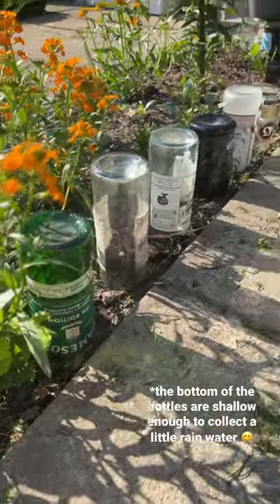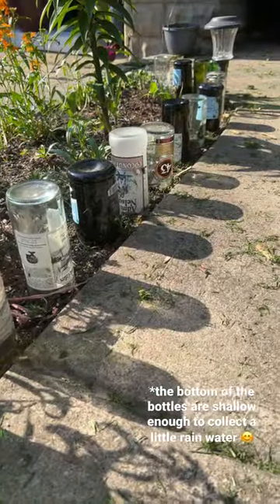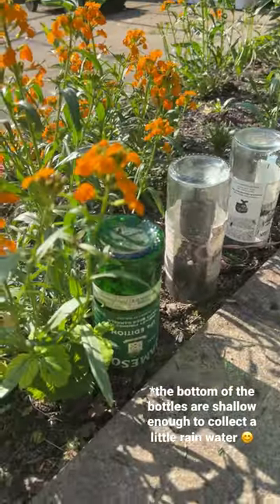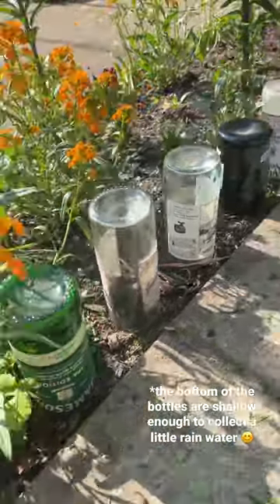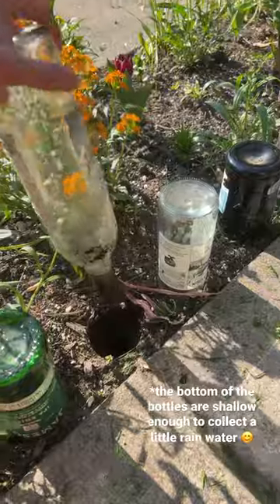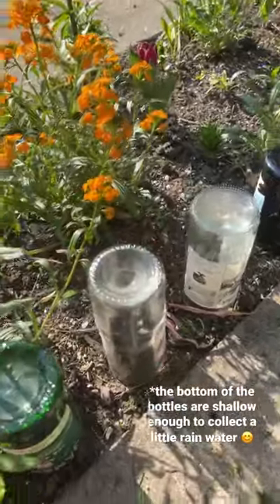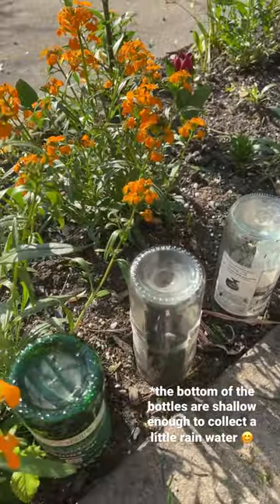Glass bottles and the garden